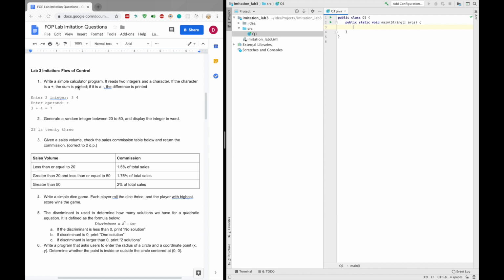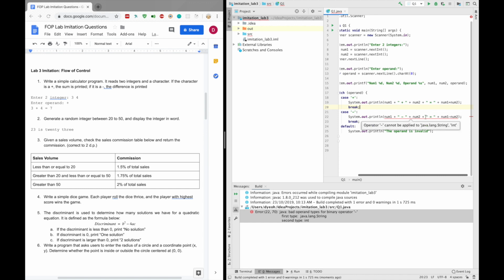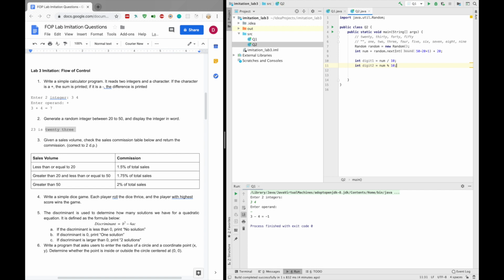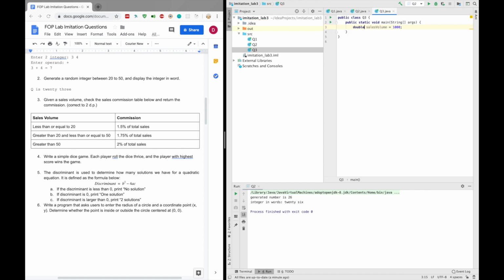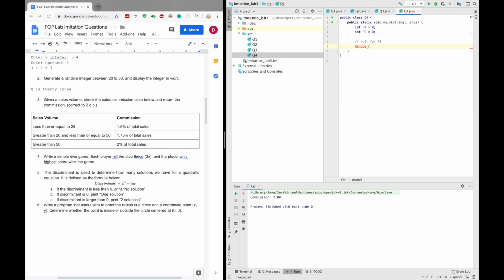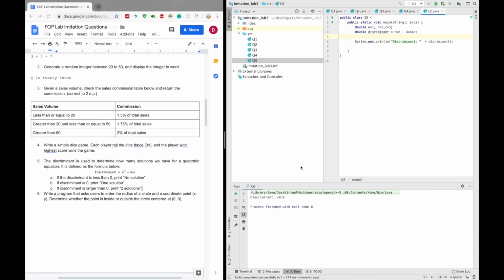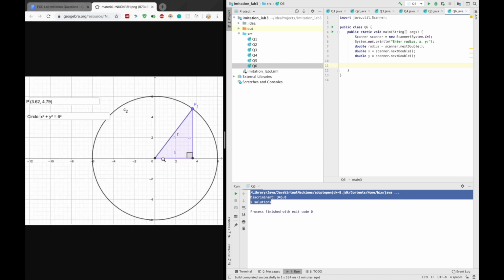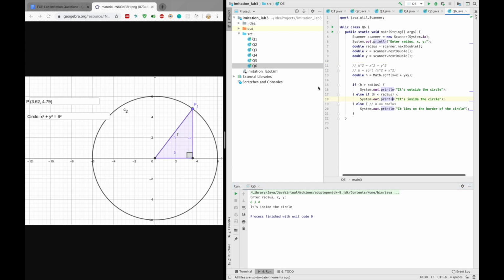WatchMeSolve Conditionals Exercises in Java | Fundamentals of Programming (FOP) | Lab 3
--If this is helpful, remember to 👍like and 📝comment to let me know! --

▶︎ Power me up to do more videos with a coffee! ◀︎

💻 WatchMeSolve Fundamentals of Programming | Lab 3 | Conditionals Exercise in Java
This is an adapted version of the Lab 3 of Fundamentals of Programming course in Faculty of Computer Science (FSKTM / FCSIT), University of Malaya (UM). By practicing this exercise, you may learn to actually solve the actual questions yourself!

 ‣‣ Question 1 (0:22): Write a simple calculator program. It reads two integers and a character. If the character is a +, the sum is printed; if it is a -, the difference is printed.

 ‣‣ Question 2 (5:38): Generate a random integer between 20 to 50, and display the integer in word.

 ‣‣ Question 3 (13:13): Given a sales volume, check the sales commission table below and return the commission. (correct to 2 d.p.)

 ‣‣ Question 4 (17:28): Write a simple dice game. Each player rolls the dice thrice (3x), and the player with the highest score wins the game.

 ‣‣ Question 5 (20:40): The discriminant is used to determine how many solutions we have for a quadratic equation. It is defined as the formula below:

 ‣‣ Question 6 (24:13): Write a program that asks users to enter the radius of a circle and a coordinate point (x, y). Determine whether the point is inside or outside the circle centered at (0, 0).

😍Recommended videos from this channel!